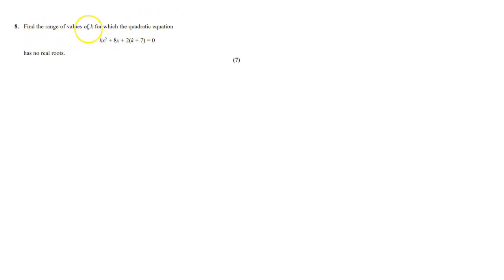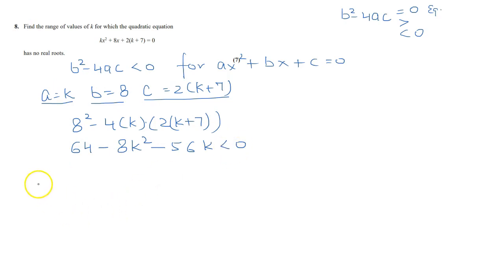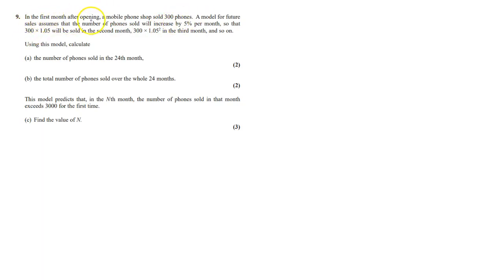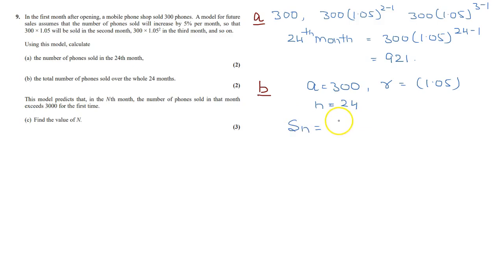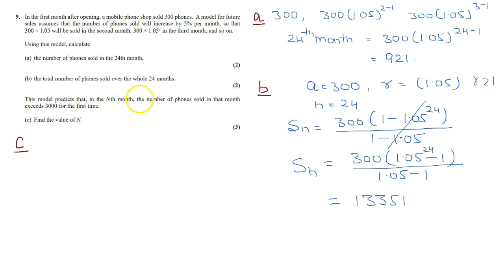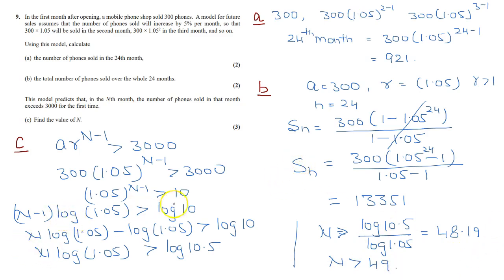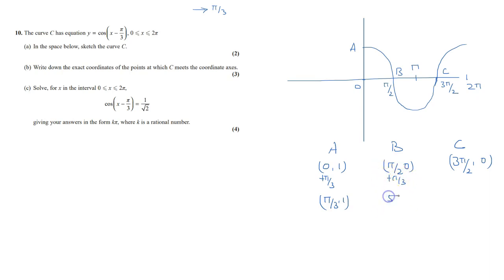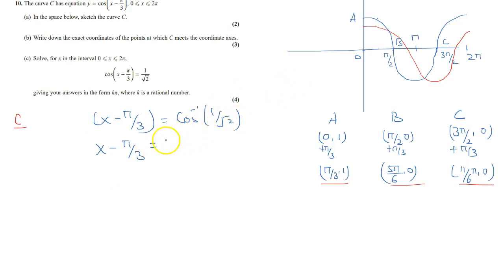IAL C12 JAN 14 P 2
SOLUTION FOR Q.7 TO Q.10